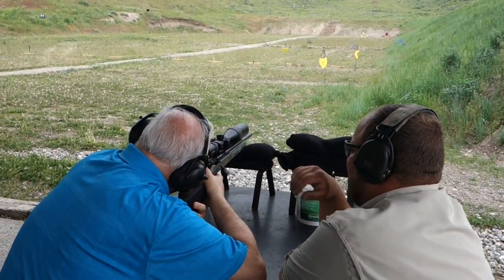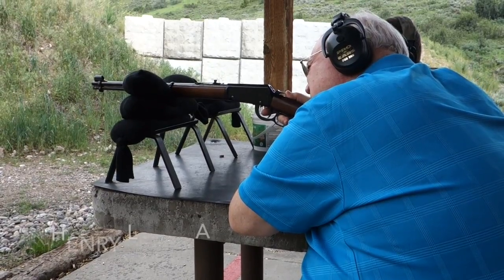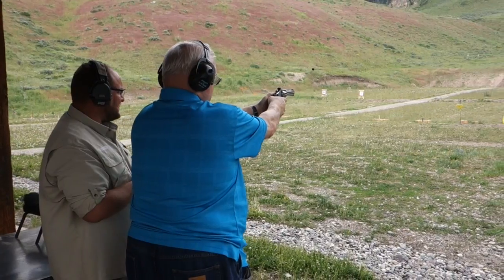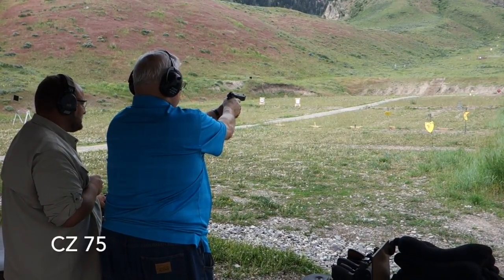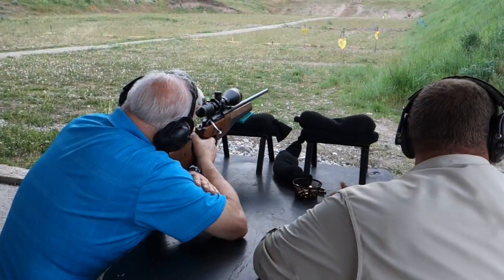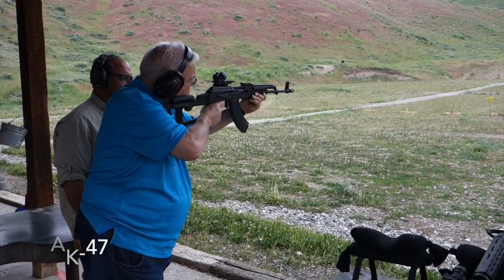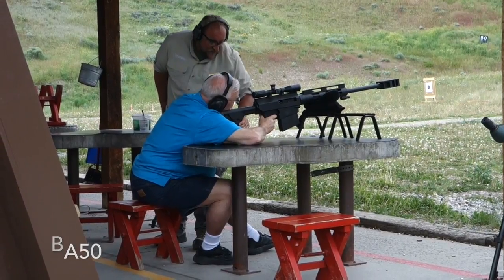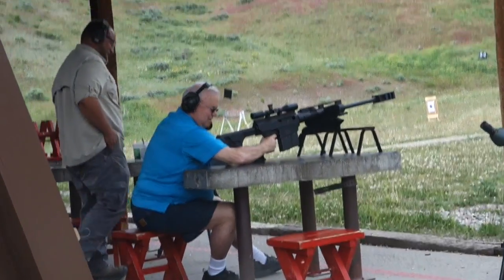Jackson Hole Shooting Experience | Wyoming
Jackson Hole Shooting Experience